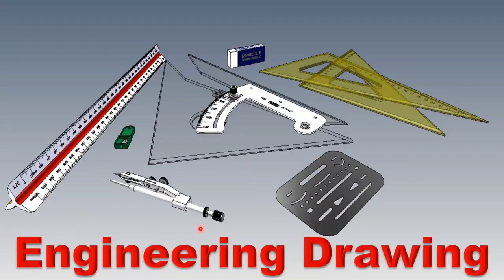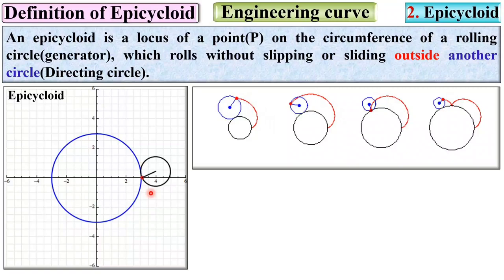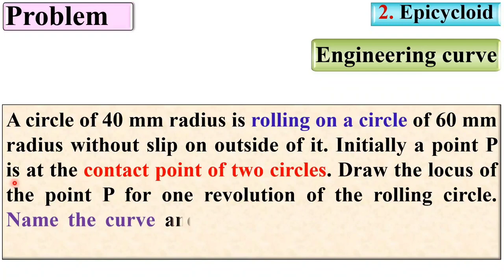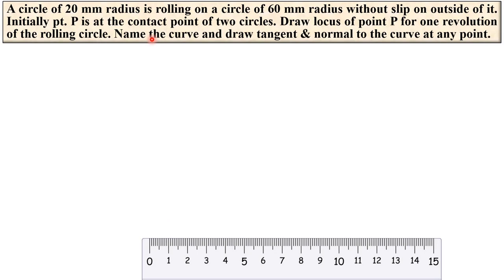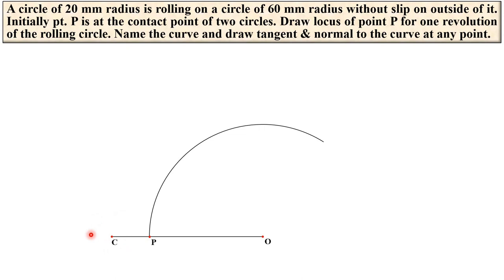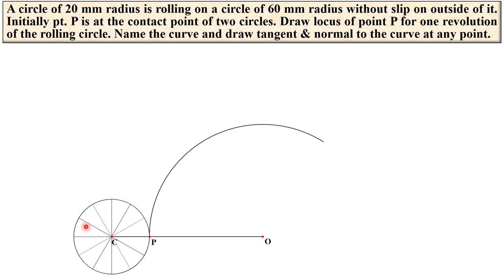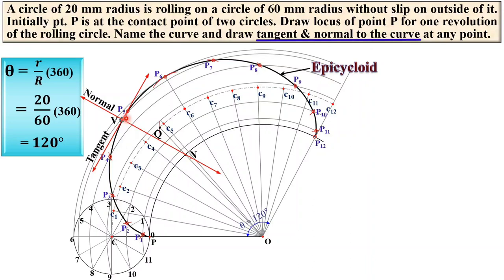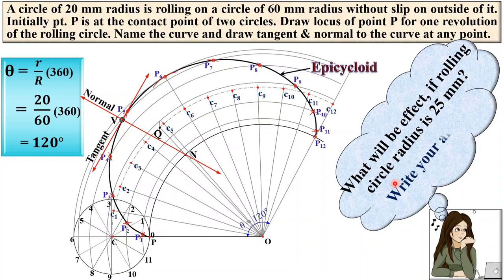Epicycloid in Engineering Drawing | Tangent and Normal to the Epicycloid | Engineering Curves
Epicycloid in Engineering Graphics is explained with the following timestamp:
0:00 – Epicycloid - Engineering Drawing lecture series
0:26 – Definition of Epicycloid
2:17 – Drawing of Epicycloid
9:43 – Shape of Epicycloid
9:57 – Draw locus point of Epicycloid
10:19 – Draw Tangent and Normal to the Epicycloid

Epicycloid in Engineering Graphics is covered by the following points in this video:
1. Epicycloid
2. Definition of Epicycloid
3. Drawing of Epicycloid
4. Shape of Epicycloid
5. Draw locus point of Epicycloid
6. Draw Tangent and normal to the Epicycloid
7. Normal to Epicycloid
8. Tangent to Epicycloid